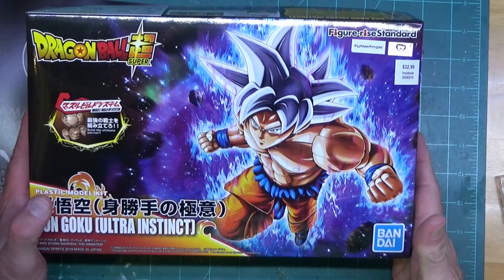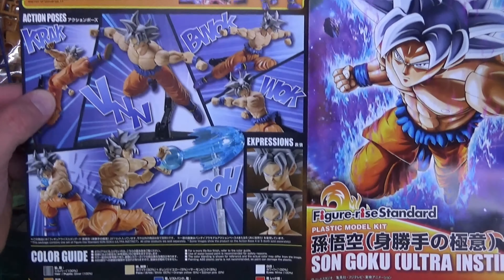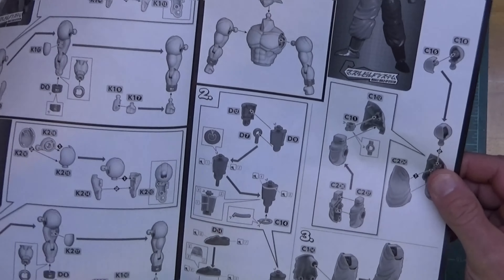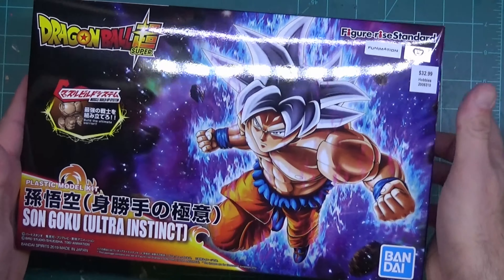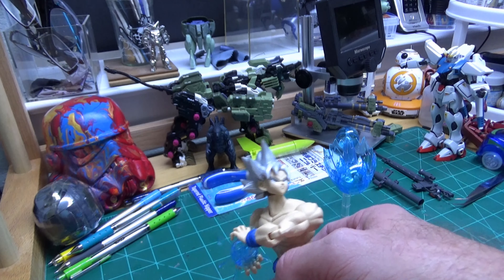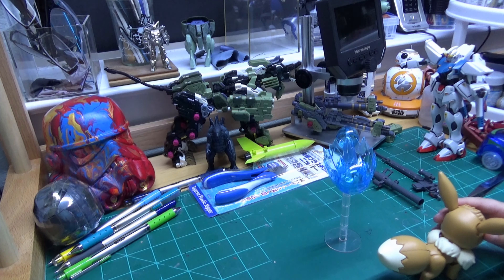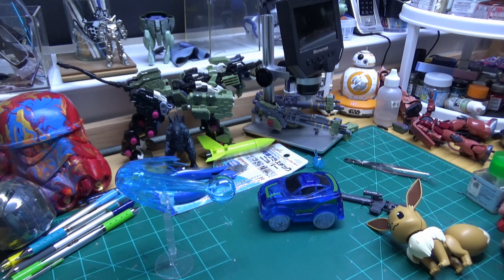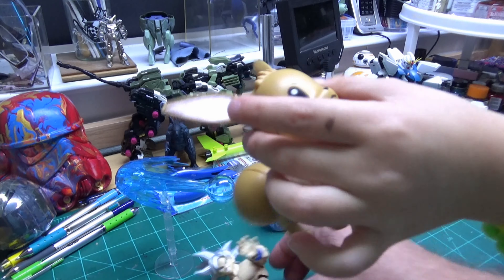Son Goku Ultra Instinct